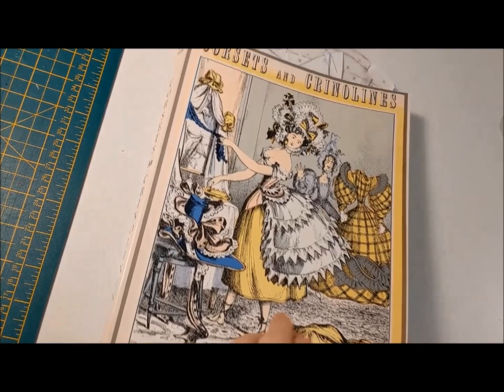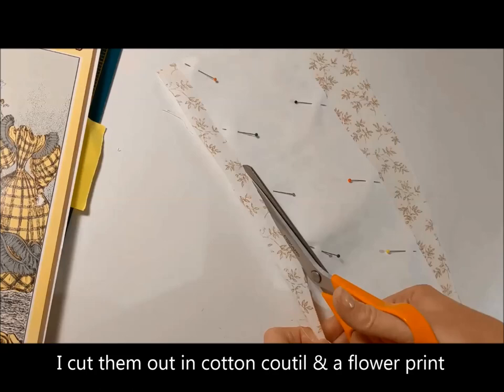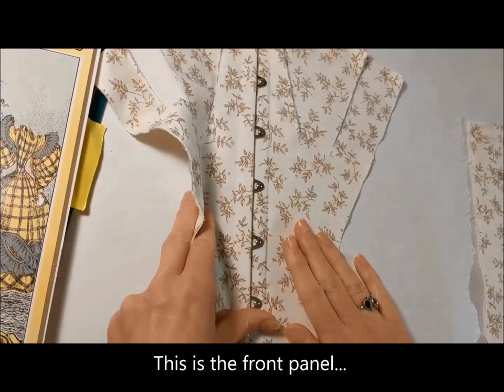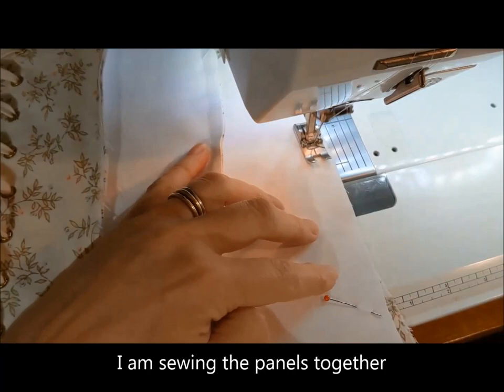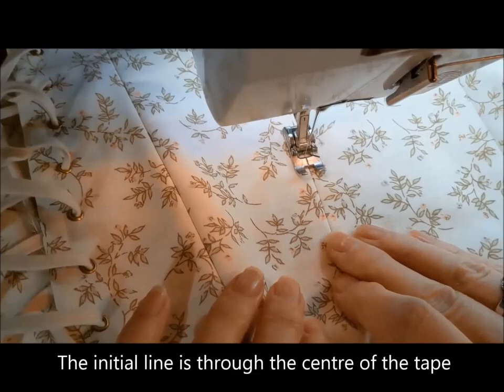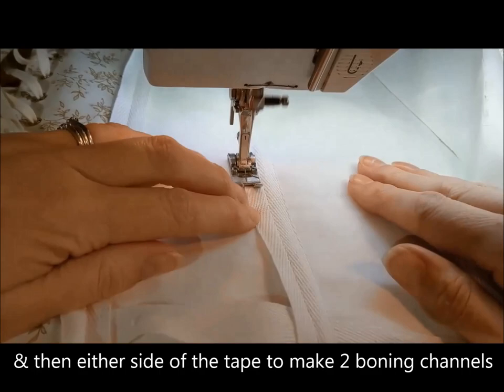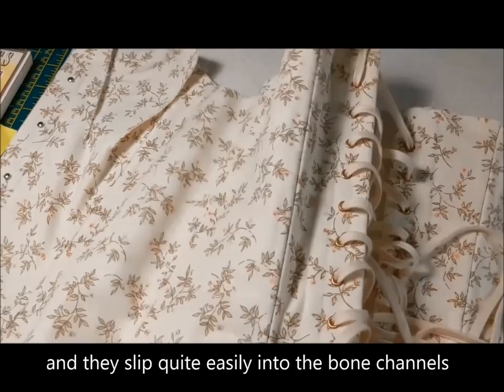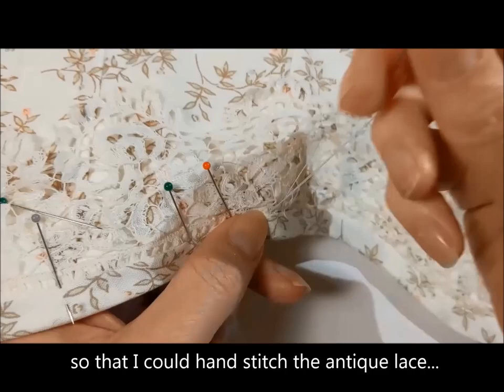1844 corset tutorial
How I made a 1840s corset inspired by one in "Corsets and Crinolines" by Norah Waugh.
Great fun to make, and super comfy.